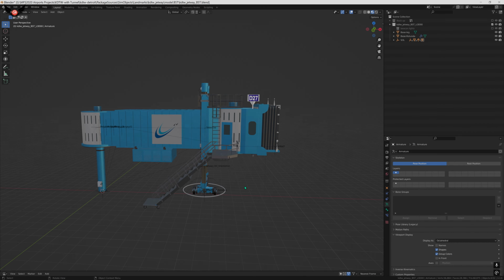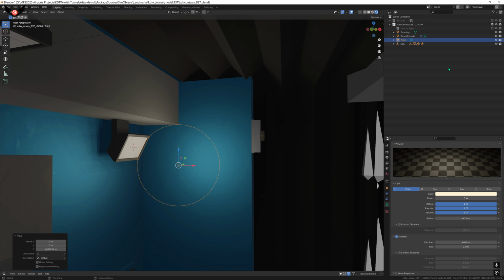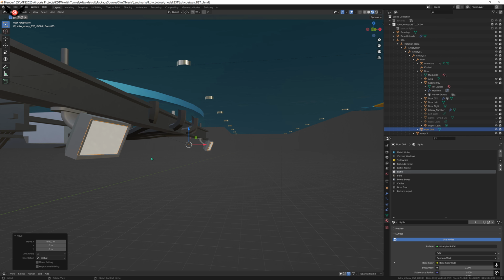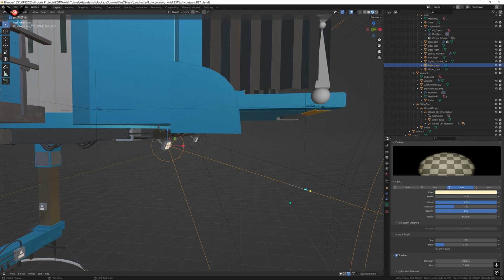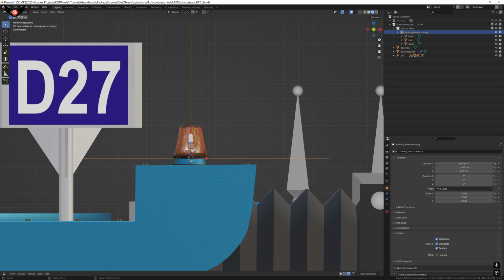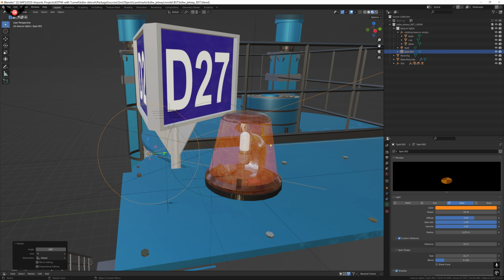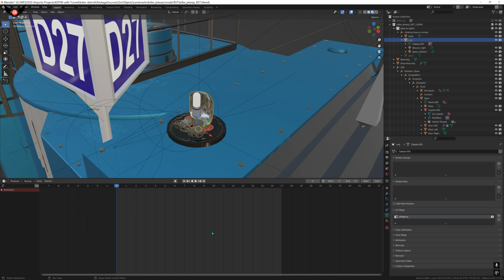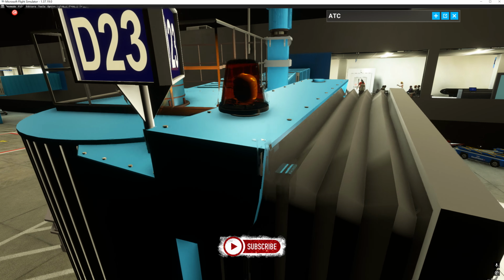MSFS2020-Custom Jetway Lights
This tutorial will show you how to have lights and rotating beacon light turn on when jetways moves. This is Part 3 of the custom jetway for Microsoft Flight Simulator 2020.